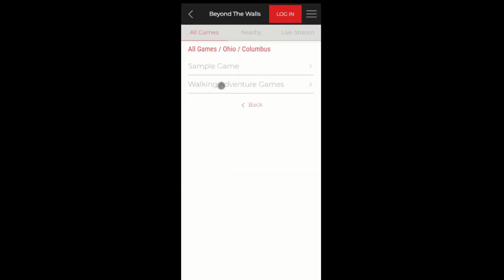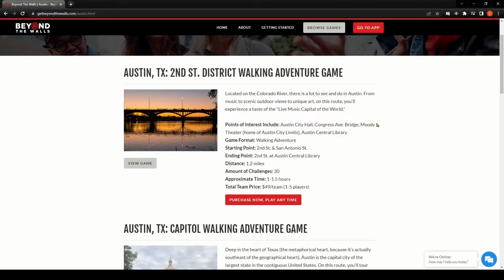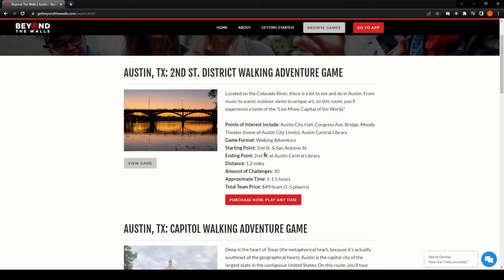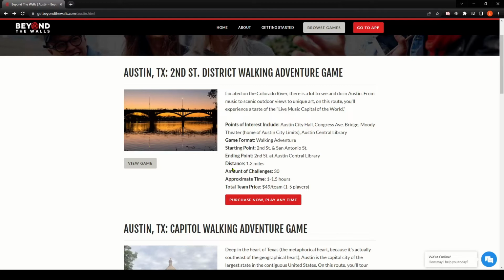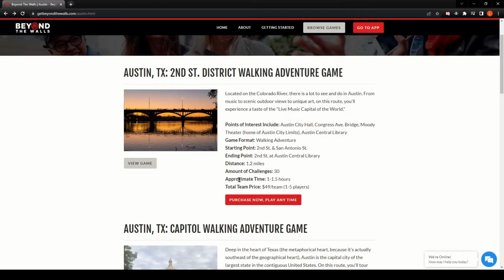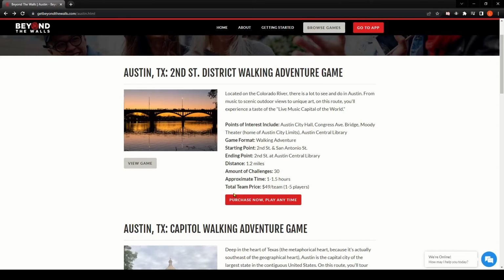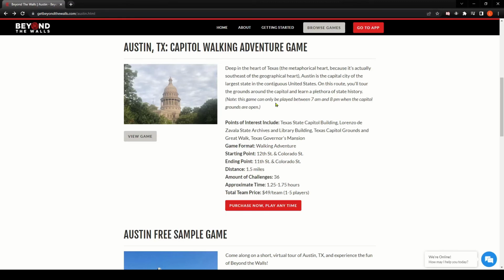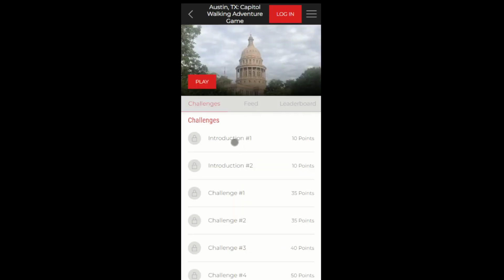Get Beyond The Walls: Choosing Your Game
Discover the differences between games set within the same city, so you can choose the best game for you and your team to play!

Find an adventure near you!